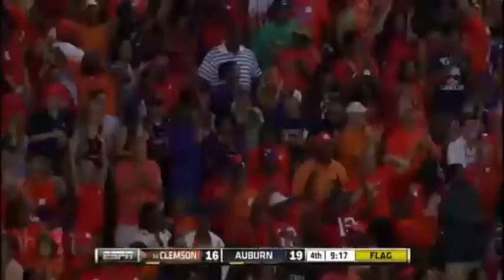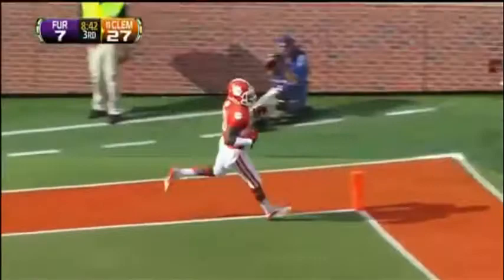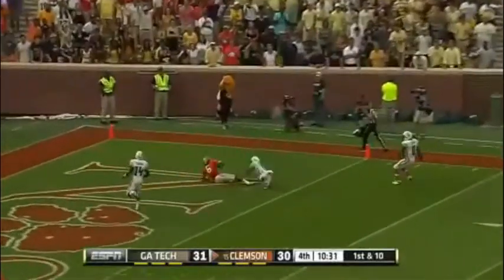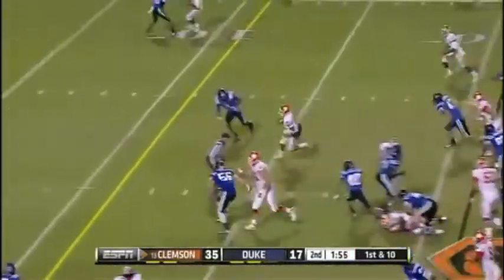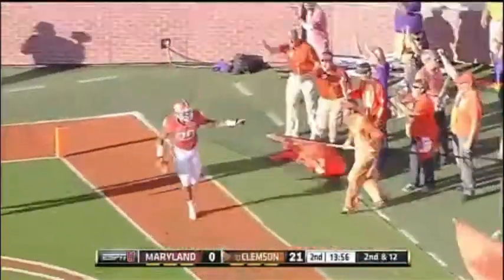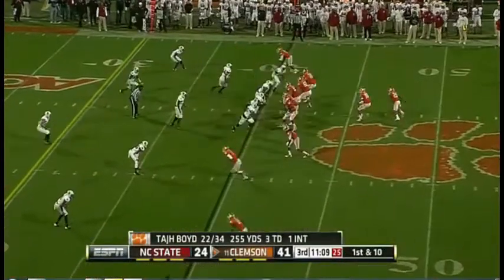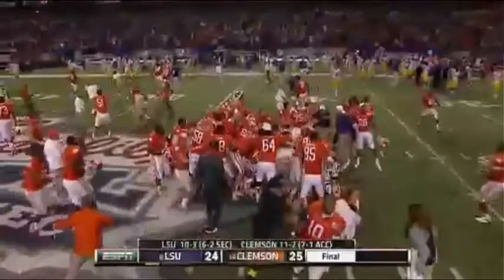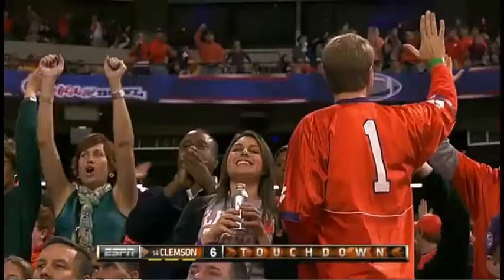Clemson Season Highlights 2012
Go Clemson